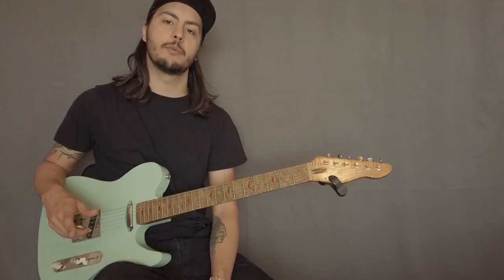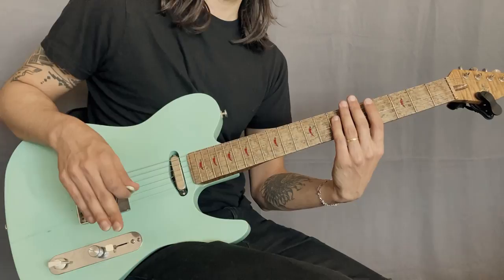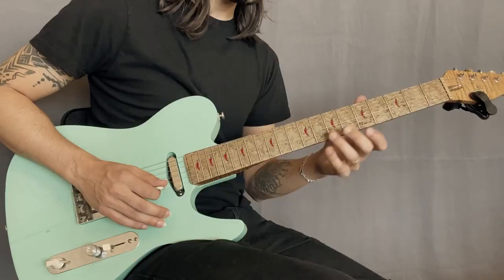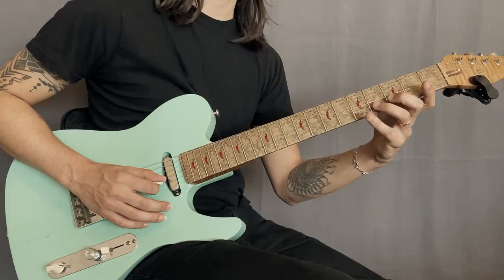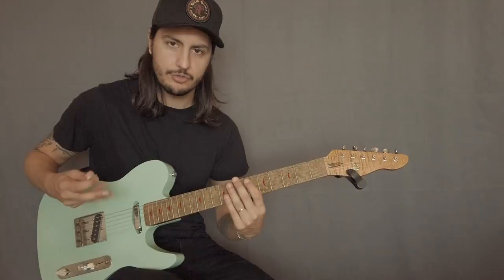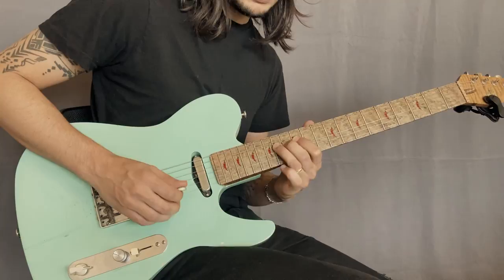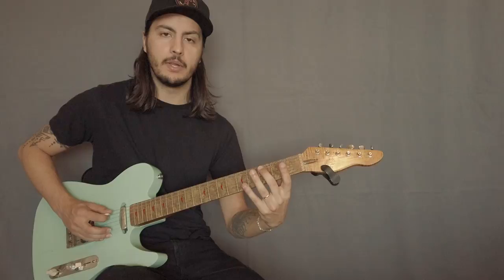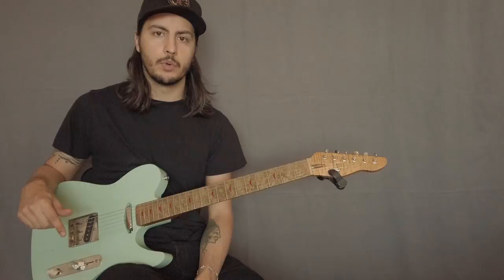Country Guitar Lesson - Mixolydian Licks